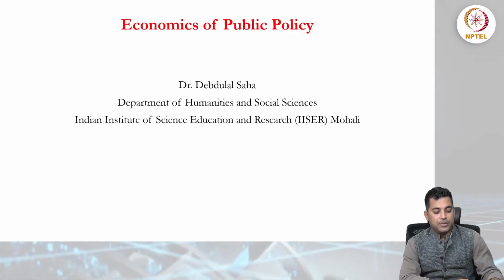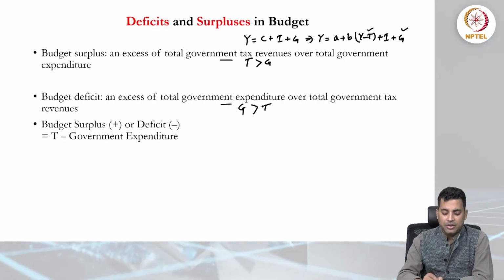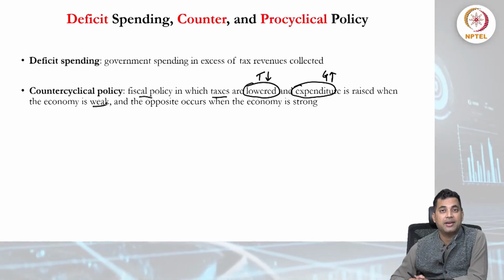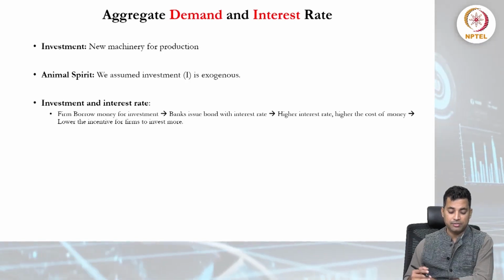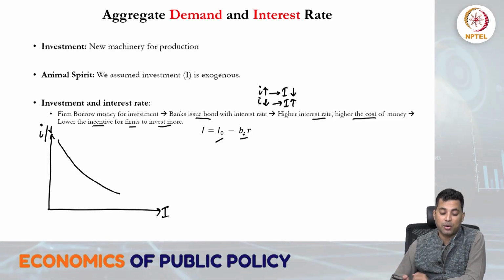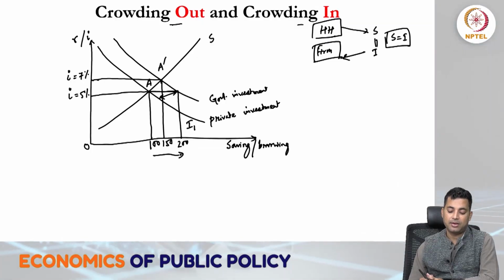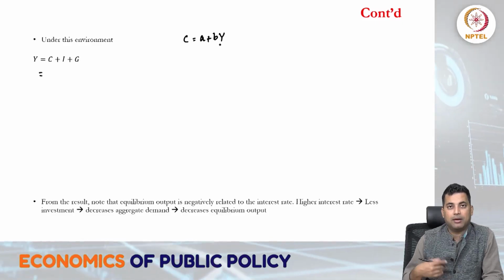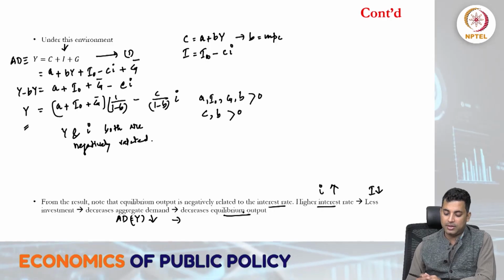Budget, Policy and Crowding-out